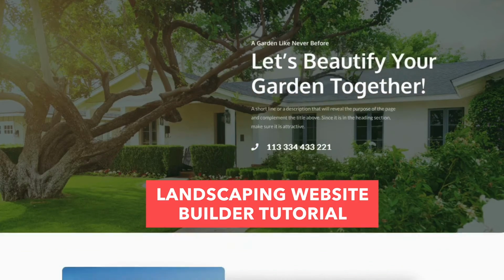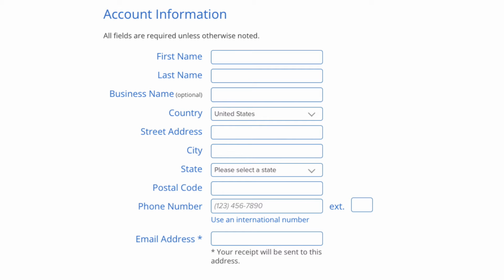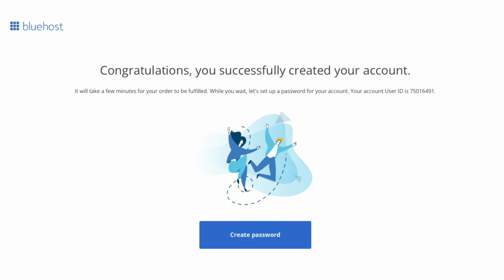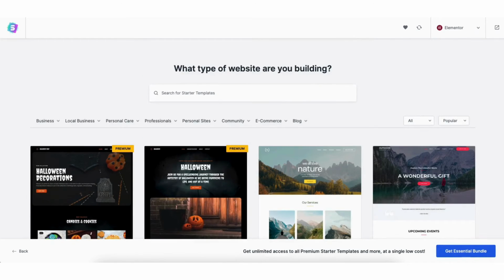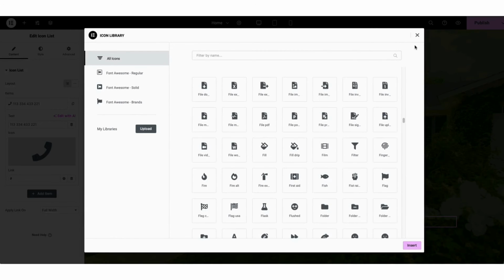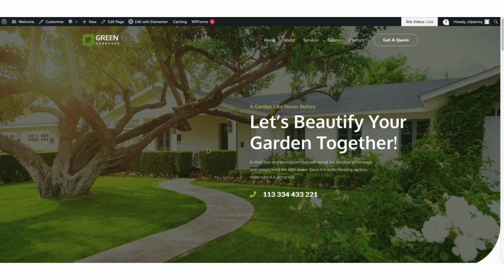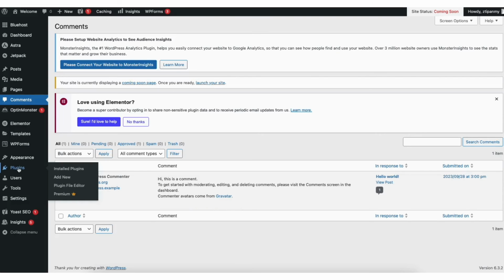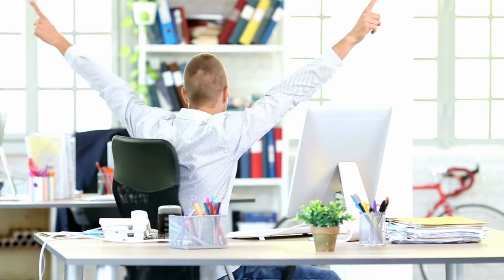How To Create A Landscaping Website 🔥 | Landscaping Website Builder (Tutorial!)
In this landscaping website tutorial video, I go over how to create a landscaping website step by step. This is an easy-to-understand landscaping website builder tutorial.

Creating a landscaping website for your landscaping business is a quick and easy process with WordPress and Elementor page builder. Whether you are want to create a gardening website, lawn care, website, or landscaping website this website tutorial is perfect to follow along with.

By the end of this video, you will know how to create a landscaping website in WordPress using Elementor, how to build a landscaping website, and how to make a landscaping website and should have your landscaping business website successfully started if you choose to.

You'll also get a Bluehost discount plus a free domain name for your landscaping business website.

Creating a landscaping website in WordPress consists of a few steps. You'll need a domain name for your landscaping website, as a domain name is the name of your website. You'll need web hosting that powers your landscaping WordPress website online. You'll then want to install and set up WordPress. You'll then want to choose a WordPress theme to start creating your WordPress website. In this WordPress landscaping website tutorial, we go over a ton of pre-made professional WordPress themes you can choose from using Astra Starter Templates and editing the website with Elementor page builder, which is the most popular drag-and-drop editor in WordPress. This makes the landscaping website design process quick and easy.